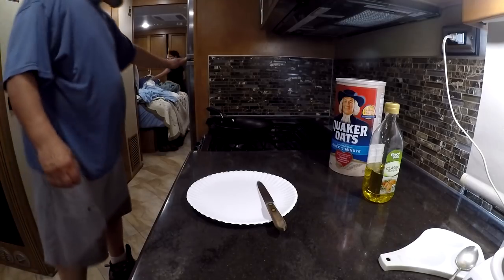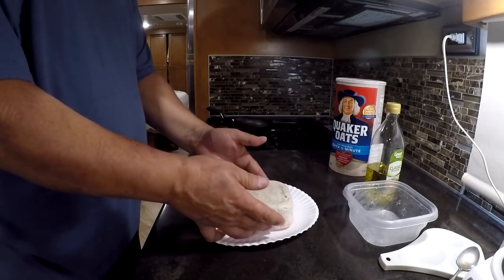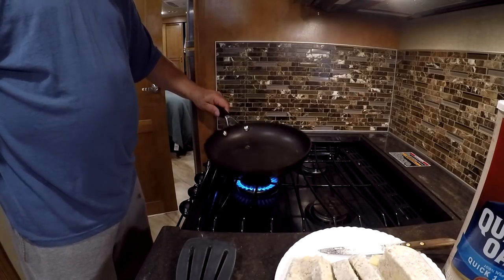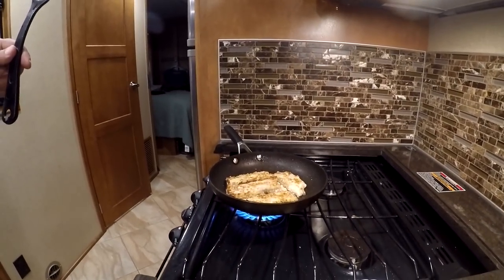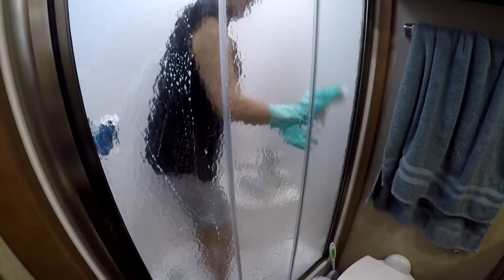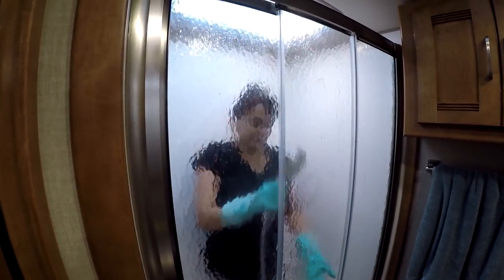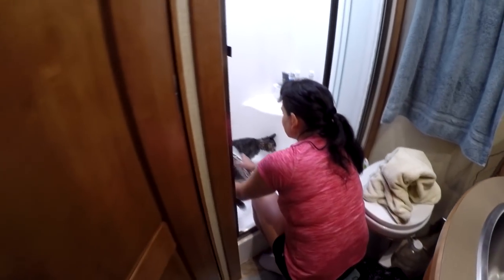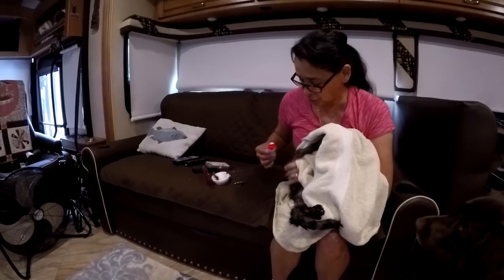S1LAWG,E97 - RV Life On The Natchez Trace, #8 - Nomadic Native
Fryin' up some apple oatmeal & Tom gets a bath and a manicure. He doesn't like it much & neither does Gator, he thinks the cat belongs to him.